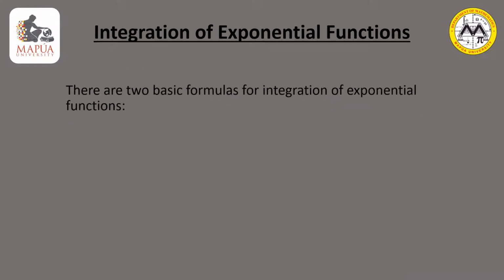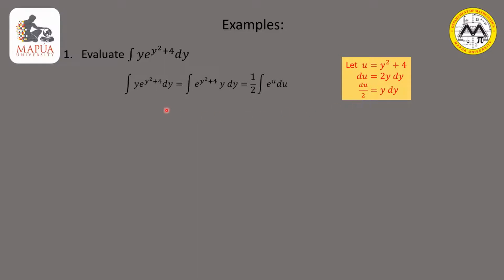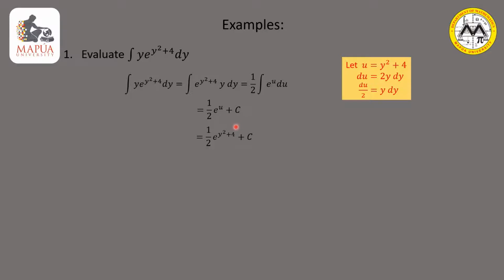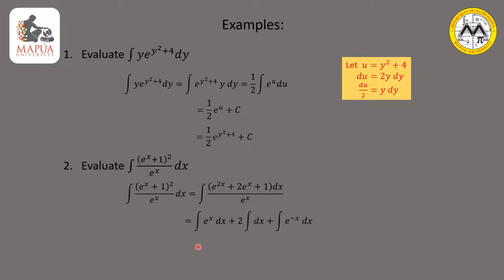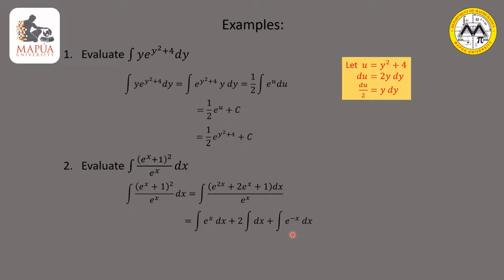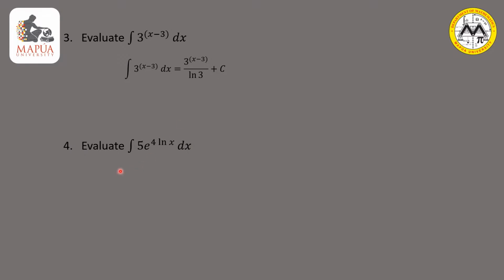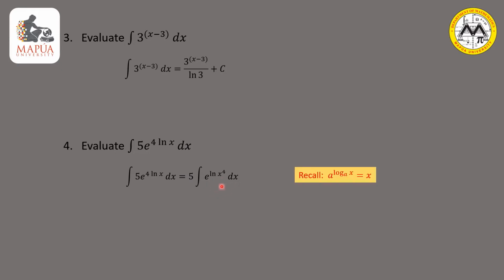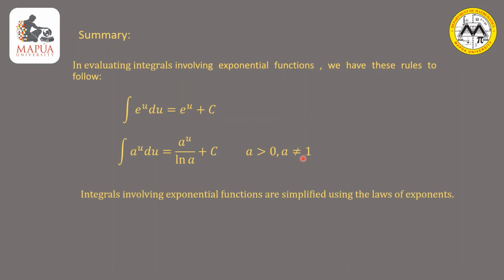Lesson11 Integrals of Exponential Functions